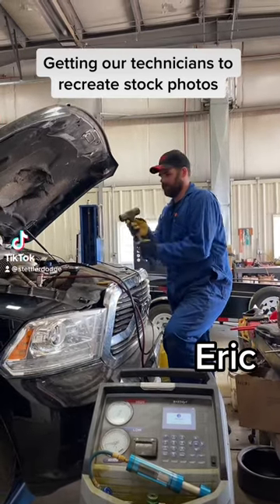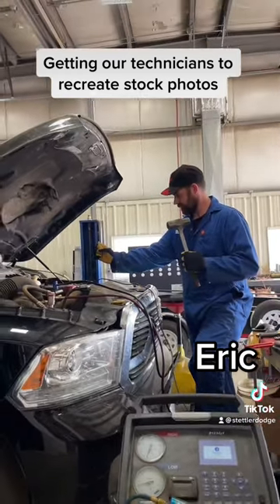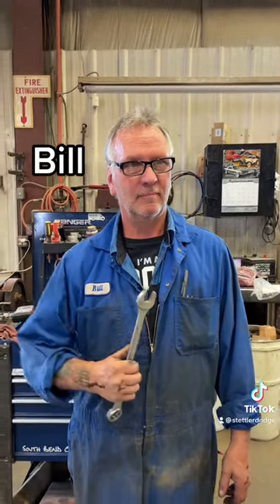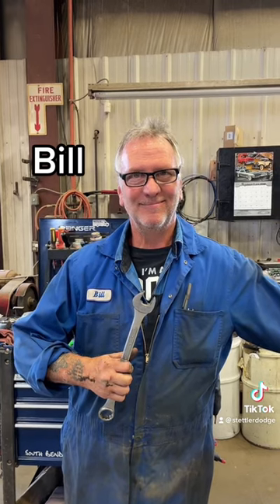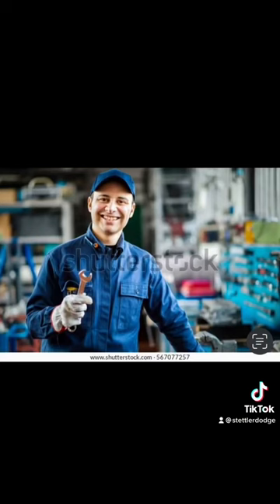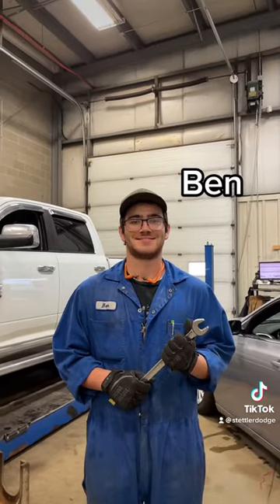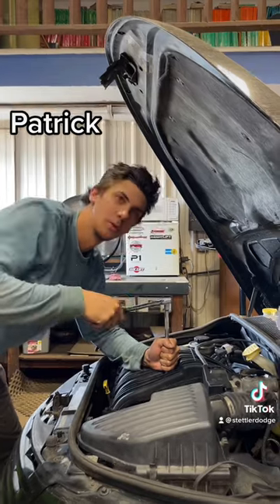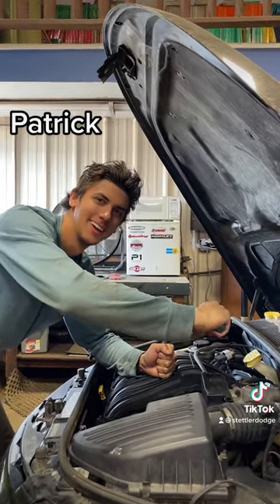STOCK PHOTO CHALLENGE